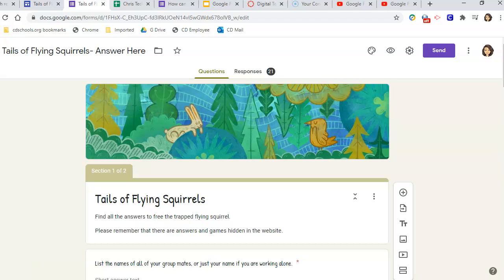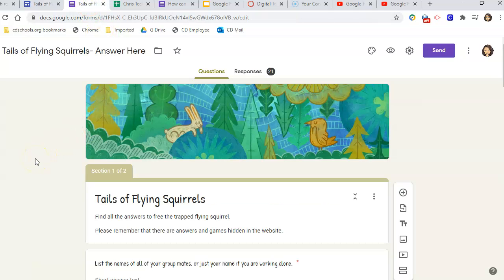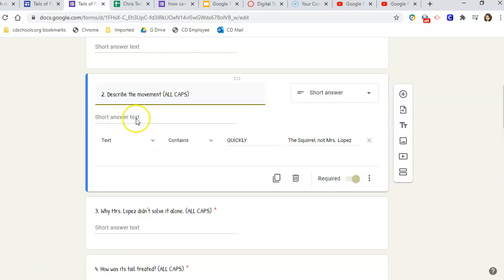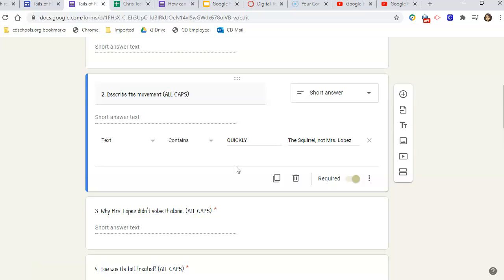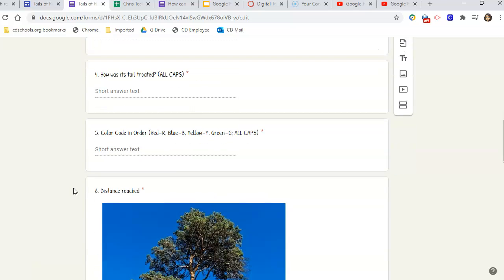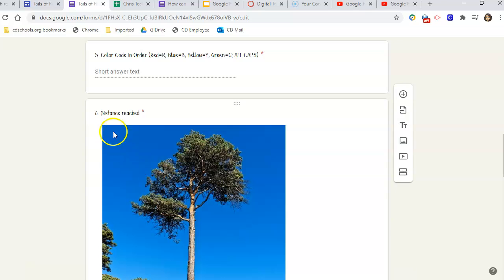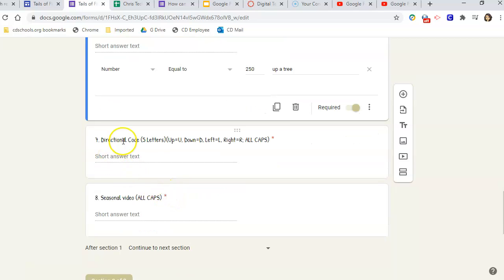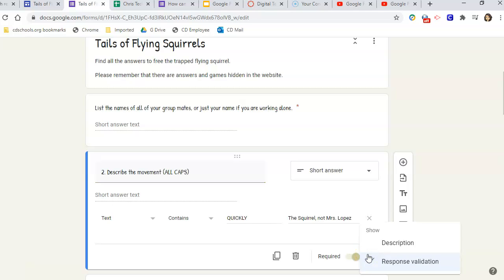Google Forms Digital Breakout